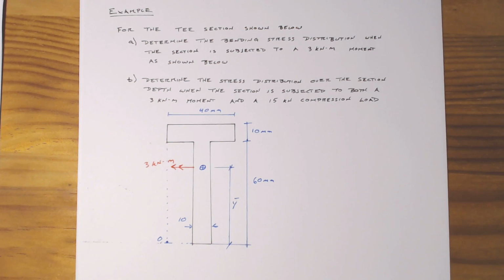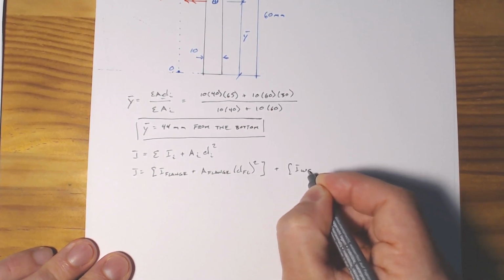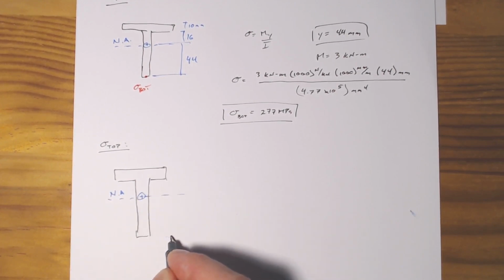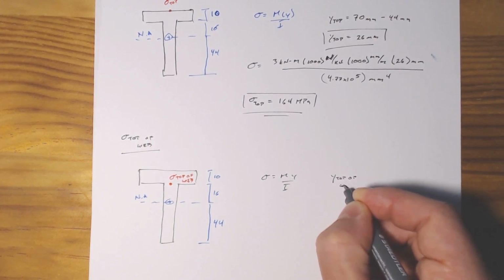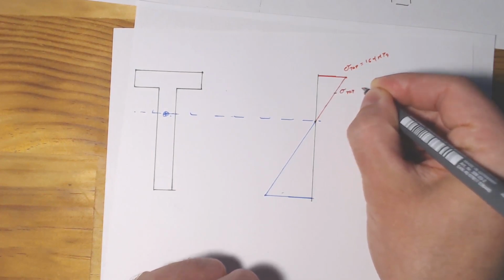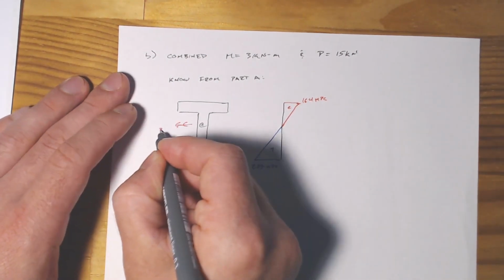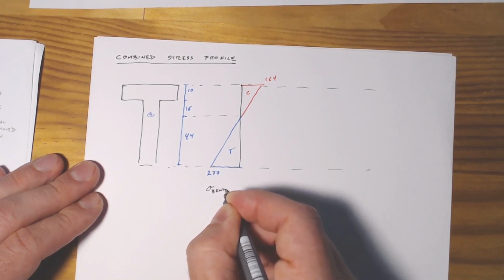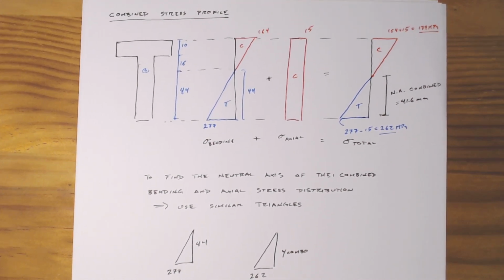Combined Axial and Bending Stress Example: Tee section